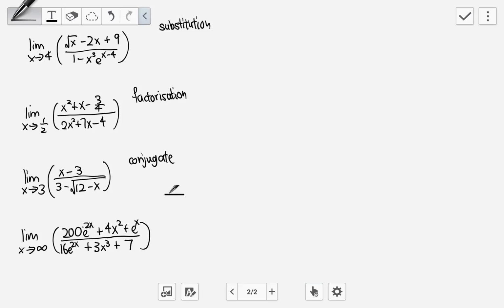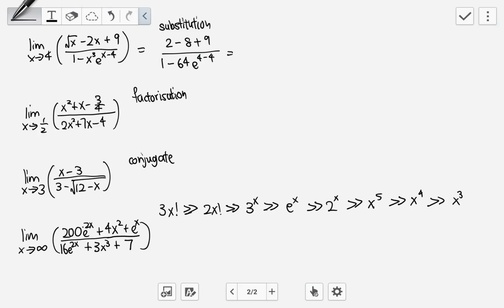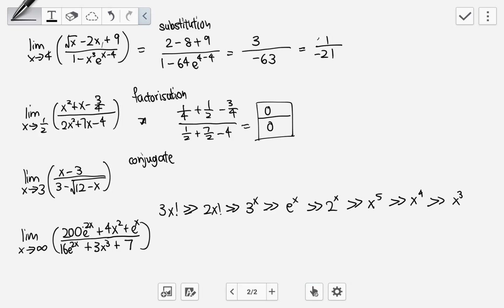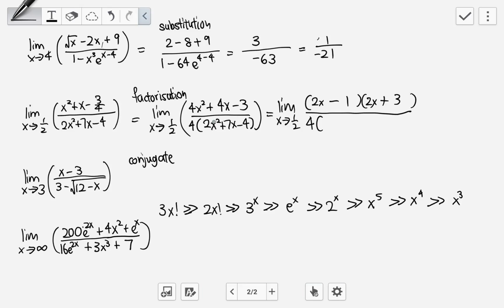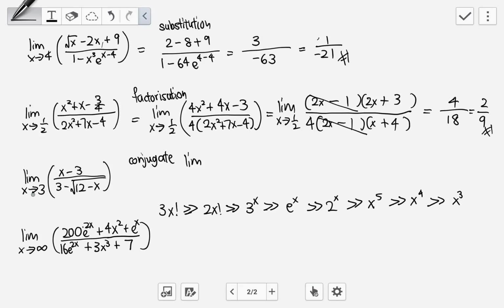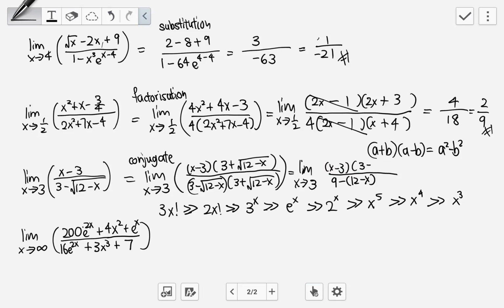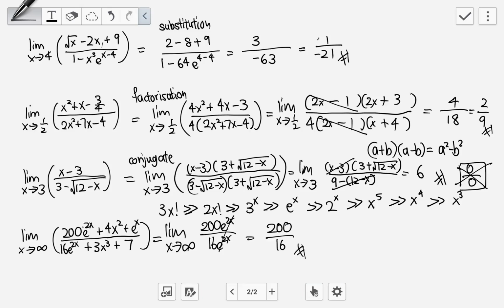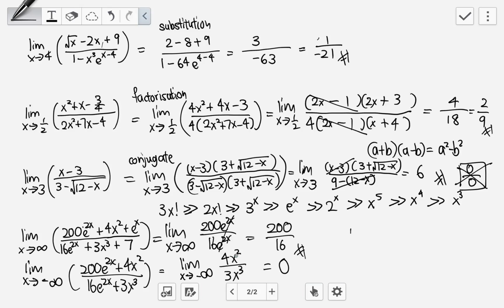4 methods of finding limits